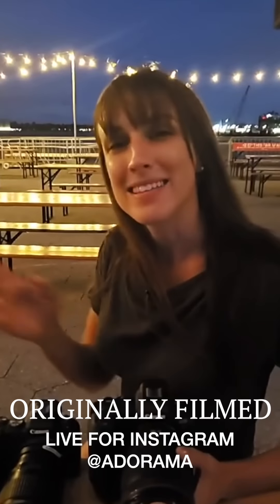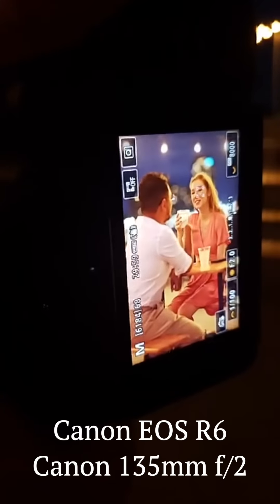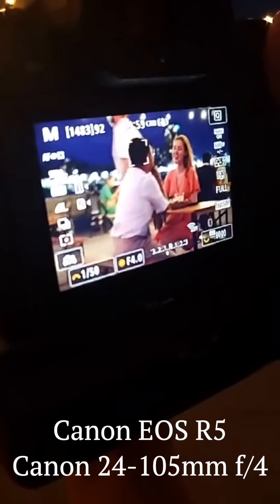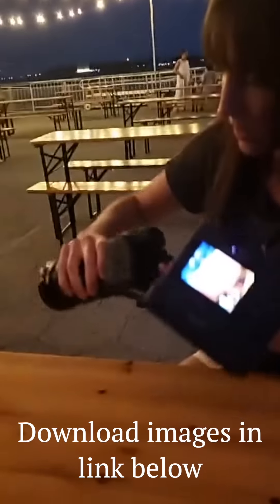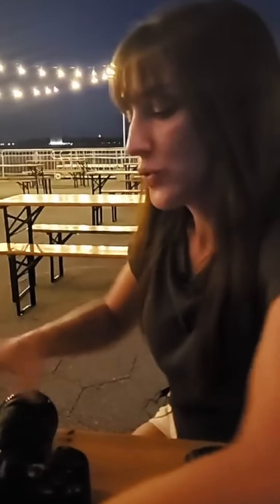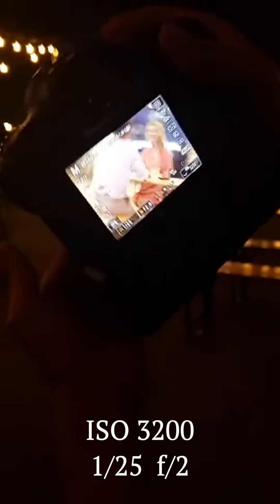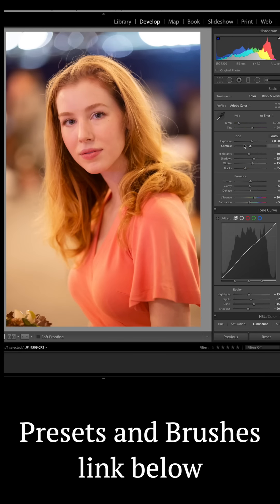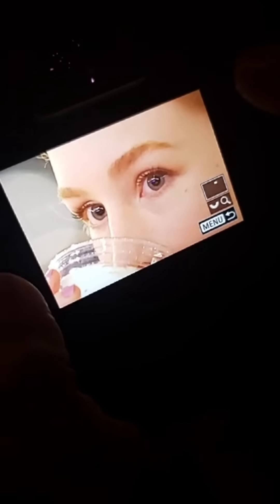Canon EOS R5 vs R6: Low Light Portrait Photography (Comparison)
Let's compare the low light capability of the Canon EOS R5 vs R6 for portrait photography. See how low I can go on my shutter speed with the IBIS enabled on the Canon R6 and Canon R5.

Let me know what you think of this comparison on Canon EOS R5 vs R6 in this Low Light Portrait Photography shoot.